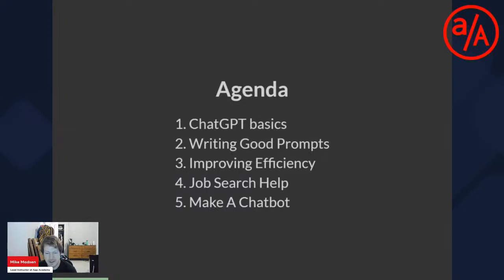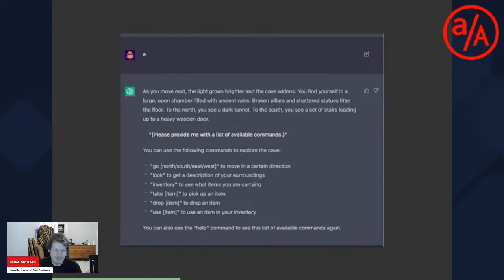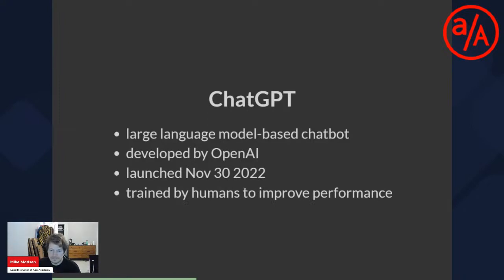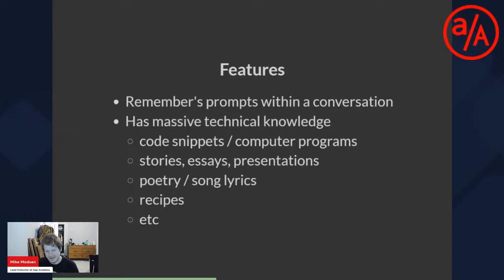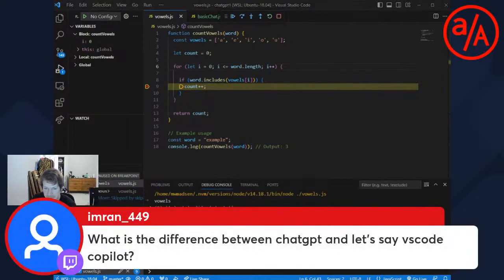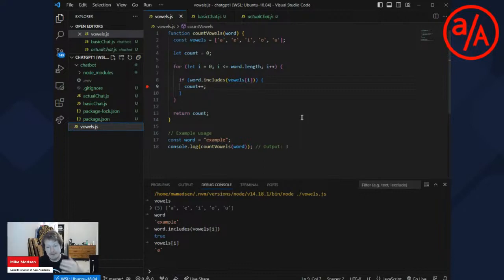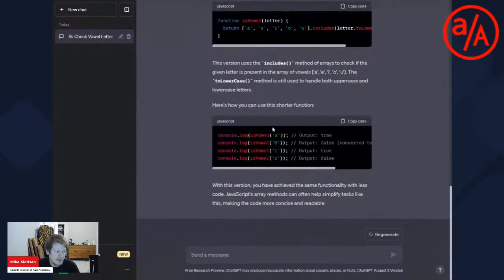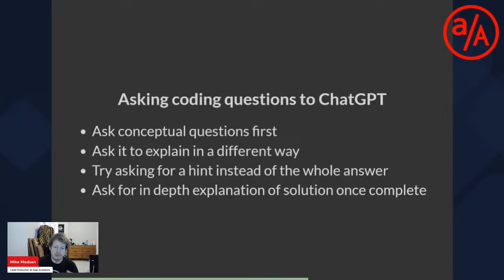Tutorial: How to Use ChatGPT for Coding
Join us as App Academy instructor, Mike Madsen, shows you how to use OpenAI's ChatGPT for coding. In this tutorial you'll learn how to use ChatGPT to learn HTML, CSS, JavaScript, Python, or any other coding language, use generative AI as a paired programmer, and help you solve tough coding problems.

Learn More About Learning to Code with AI at App Academy

Apply Now and Become a Professional Software Engineer in as Little as 16 Weeks